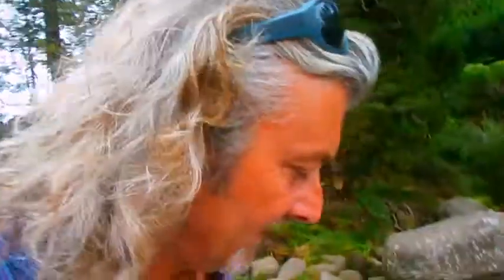OneLongSummer - episode 66 - New Zealand final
Diary cams from 2015 overland around the world adventure.

Search for One Long Summer by Mark Dalton